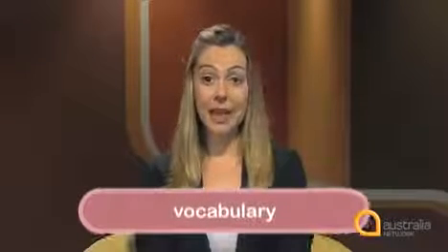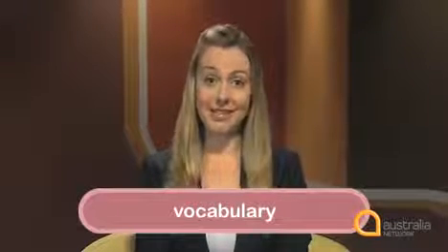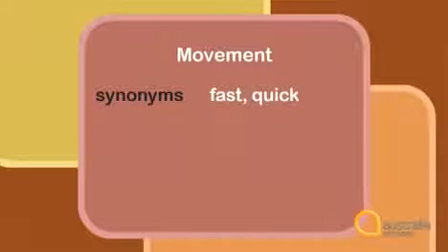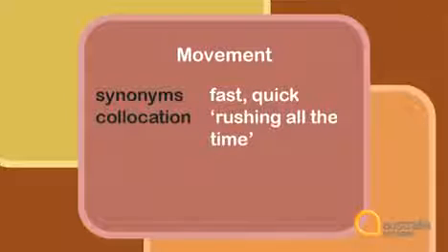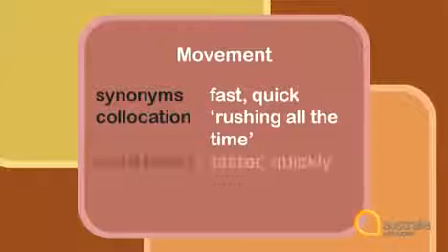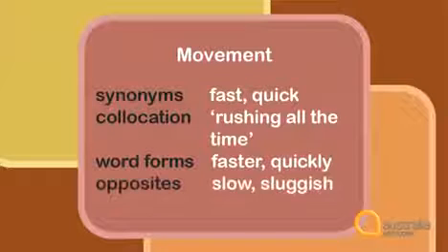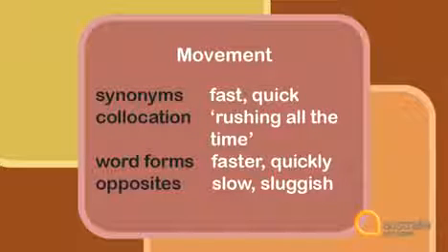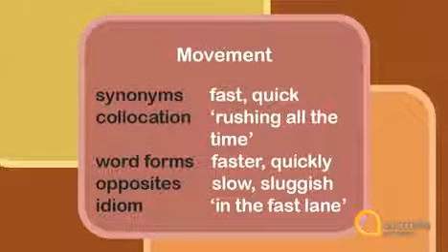Study English Series 3, Episode 10 Vocabulary for Speaking